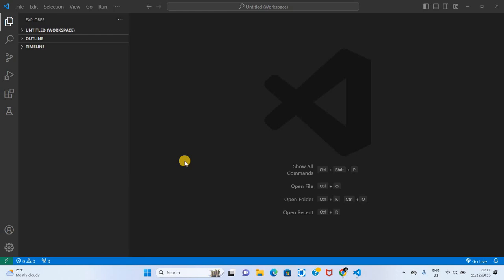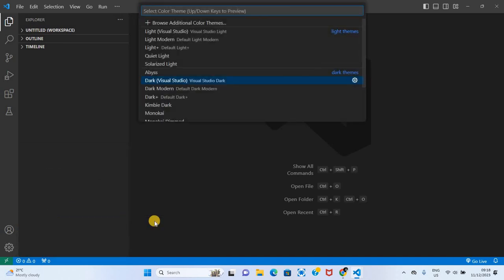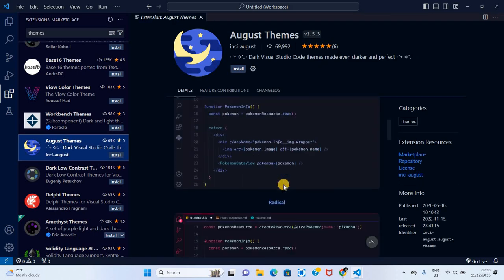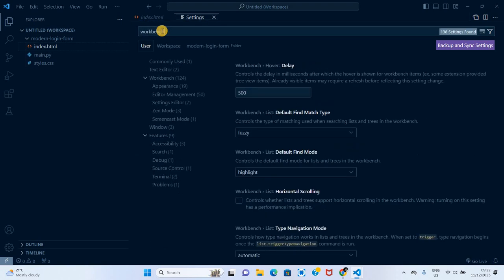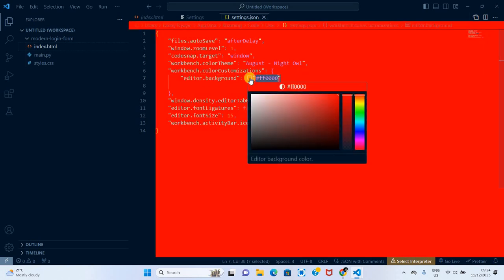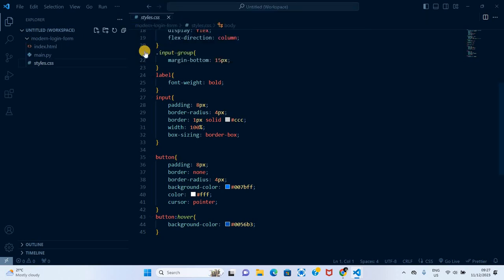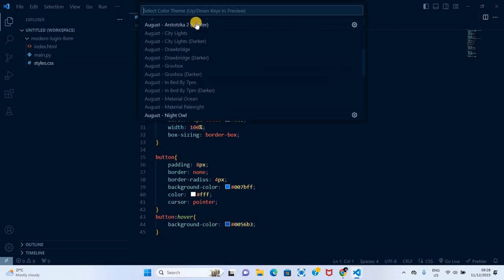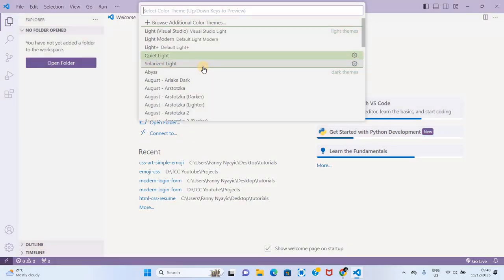How To Customize VS Code Color Themes and Schemes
In this video, I will guide you step-by-step on how to customize the color themes and schemes in Visual Studio Code (VS Code). Whether you're tired of the default theme or simply looking to personalize your coding environment, this got you covered!

Let's be Social Media Besties